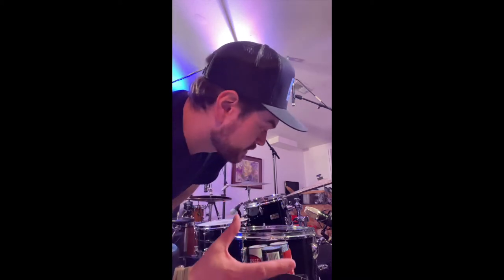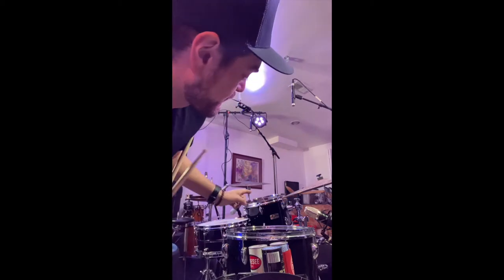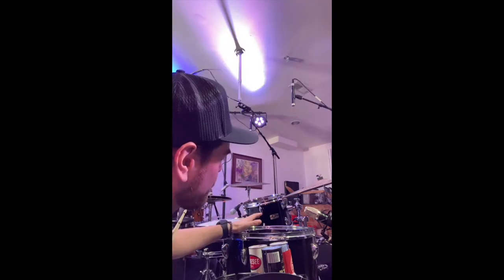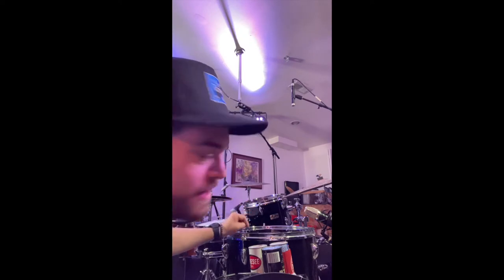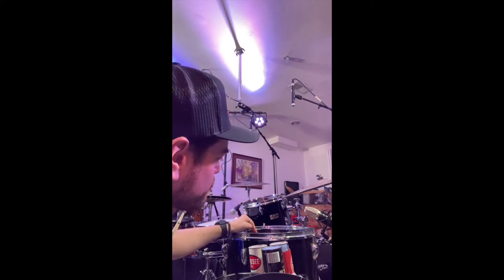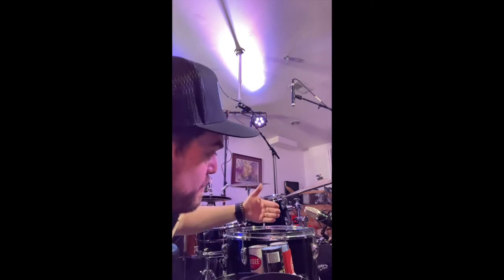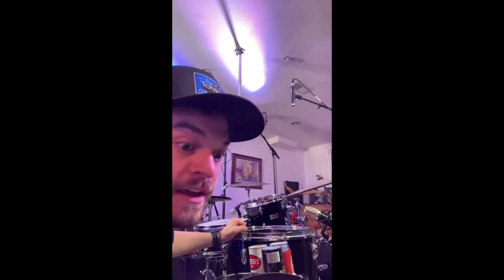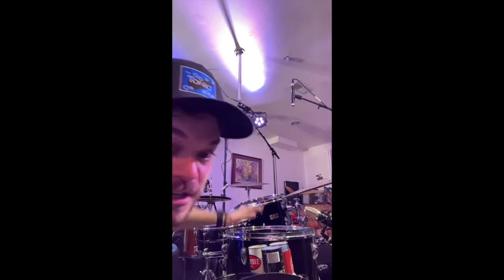Upgrading The 80's Yamaha Kit!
Added a 9x13 tom to my 80's Yamaha kit AND fresh heads...this bad boy is sounding so great!
(Gigs, Tours, Sessions, & Education)

Gretsch, Yamaha, Sugar Percussion, Drum Supply, and Ludwig Drums
Meinl & Zildjian Cymbals
DW Hardware & Pedals
Remo Drum Heads
Snare Weight & Big Fat Snare Drum
Roland Electronics
Alclair Audio In-Ear Monitors
Audio Technica Headphones
Focusrite Interfaces
Shure, Lauten Audio, SE Electronics, Telefunken, Audix, and MXL Microphones
Waves Plugins / Ableton Live / Avid ProTools